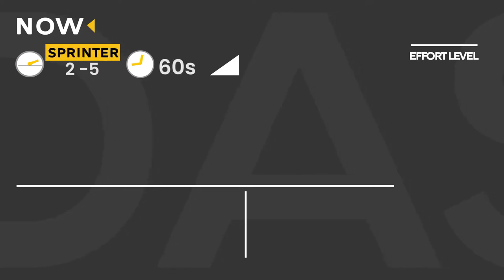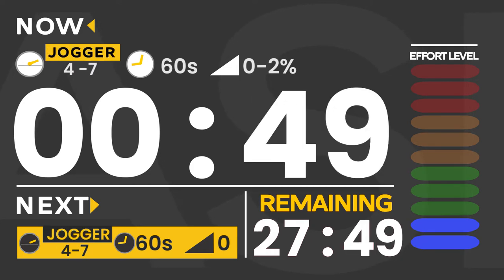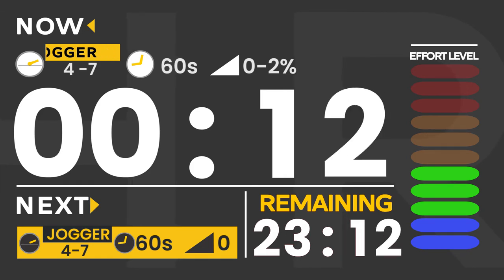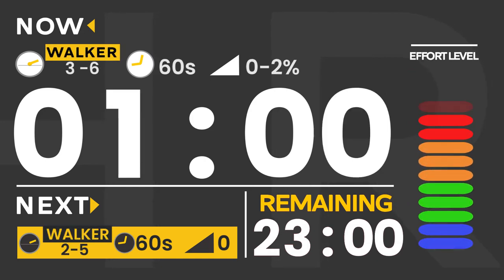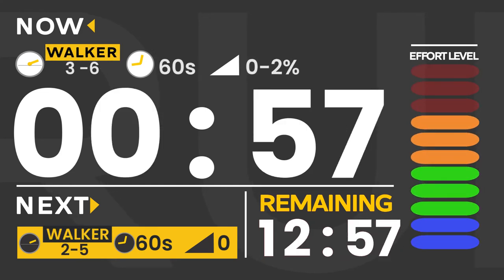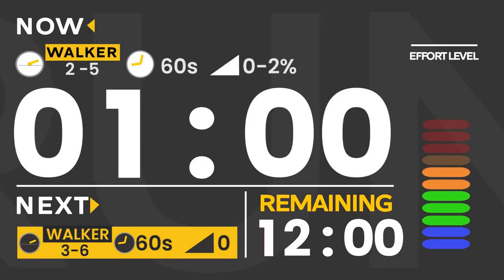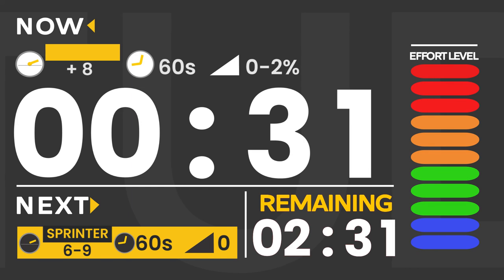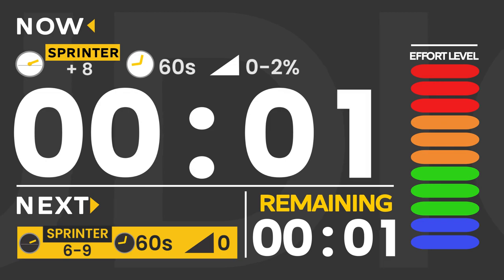Game On - 30 minutes Interval Run Workout (Treadmill or Outdoors)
Alternate between 60sec intervals in this Endure-styled workout. Build stamina and endurance, improve your body's ability to metabolize lactic acid (prevent cramping), all the while torching those calories! A great workout for Walkers, Joggers, and Sprinters!

**Share with us how you're doing: Tag us on social media - @dashrunstudio and doitatdash - so we can cheer you on!
**Help support your DASH Team: Buy a Gift Card to help support the DASH staff while the studio remains closed (COVID-19)